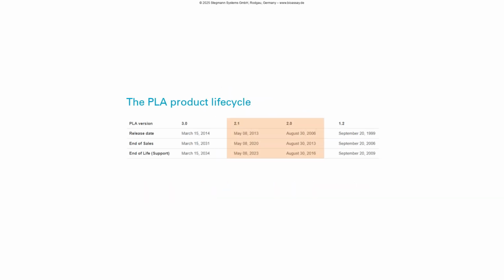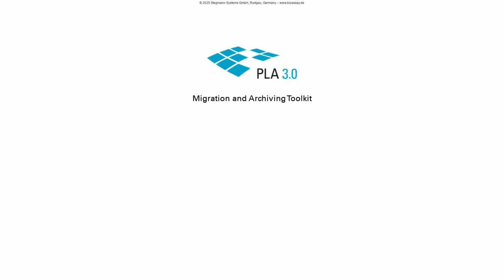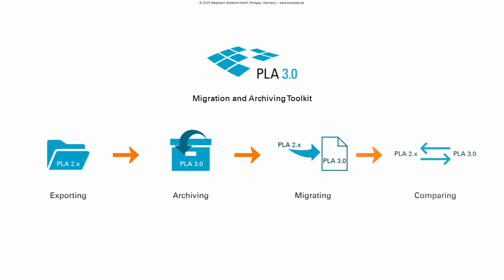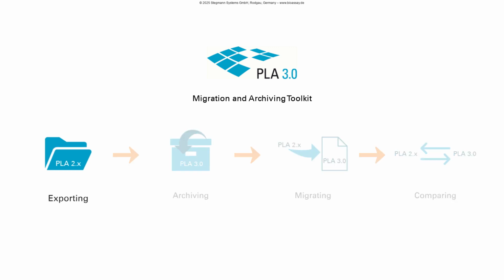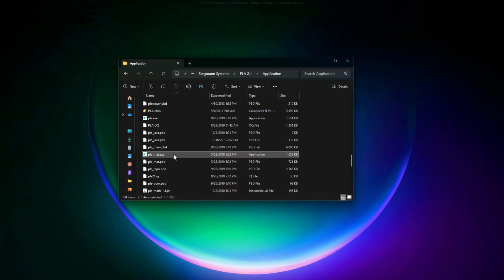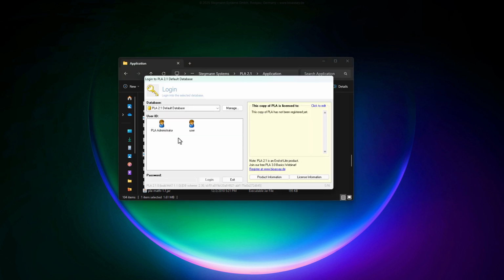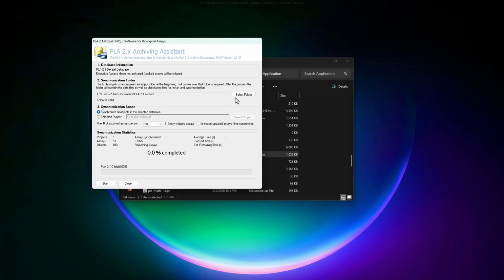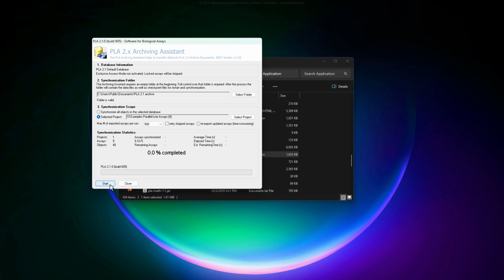Exporting PLA 2.x data to the hard drive - PLA 3.0 Migration and Archiving Toolkit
In this video, we show how to export PLA 2.x data to the hard drive using the PLA 3.0 Migration and Archiving Toolkit.